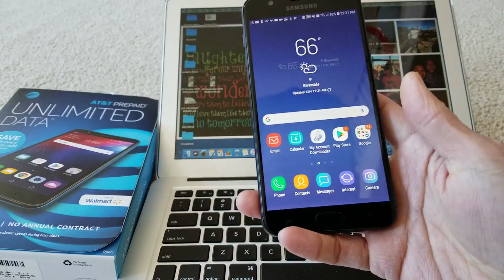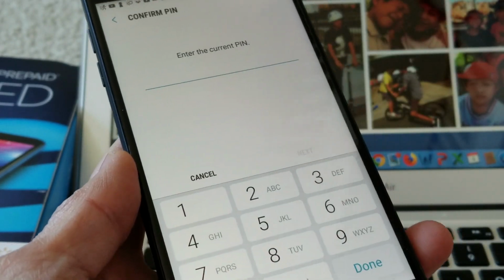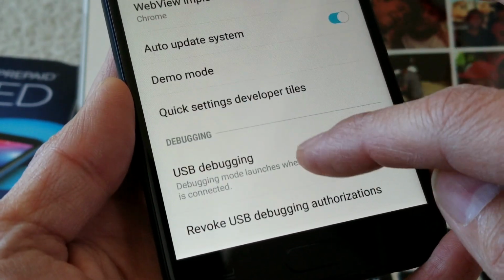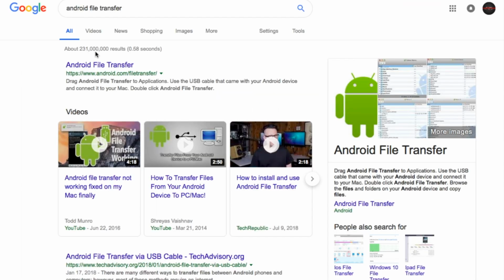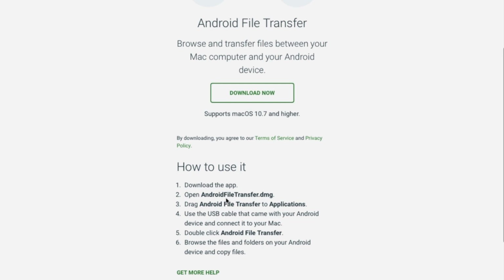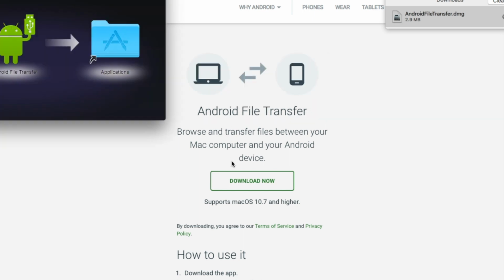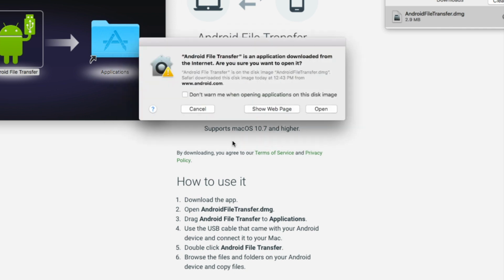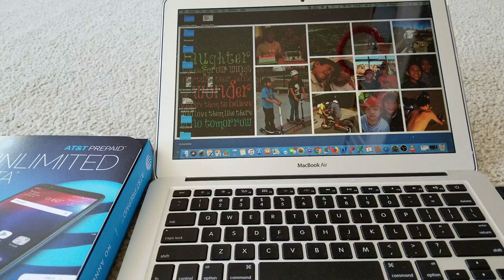How To Transfer Any Samsung J7 Android Files To MAC OSx! 12 6 18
Full tutorial on how to set up on your Samsung J7 Android smartphone to allow sync and transfer photos, pictures, videos, and files to any MacBook, MacBook Air, MacBook Mini, MacBook Pro, iMac, Desktop, Laptop, Notebook, and etc.